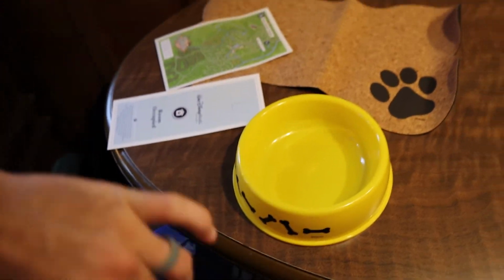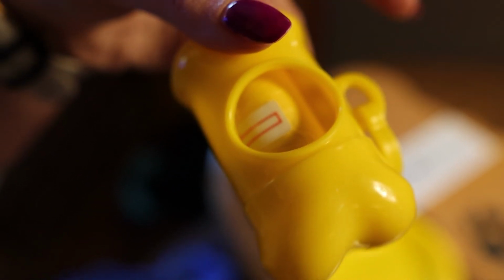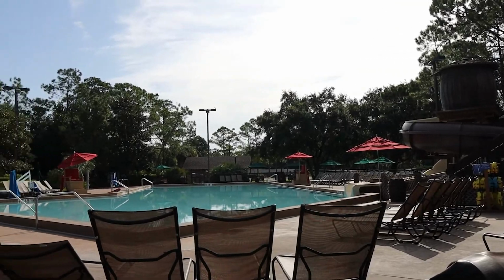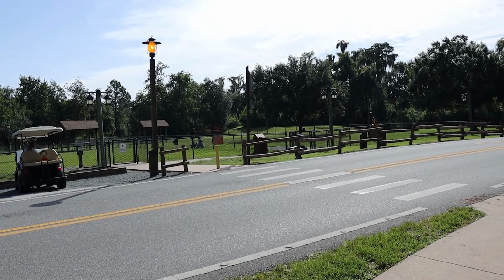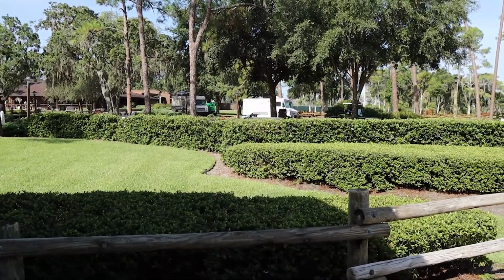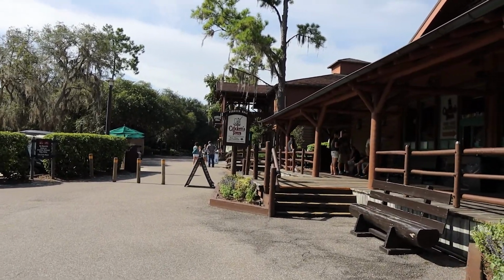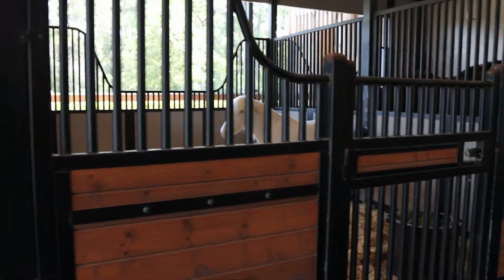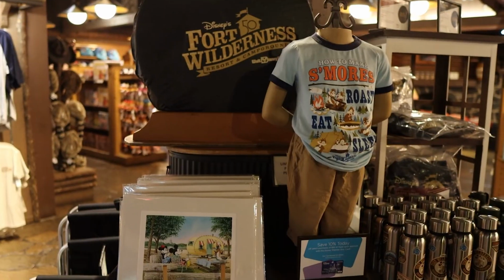Fort Wilderness Cabins Review and Resort Tour 2022